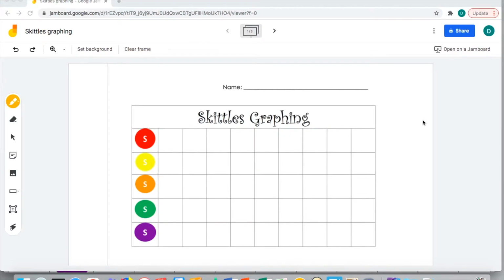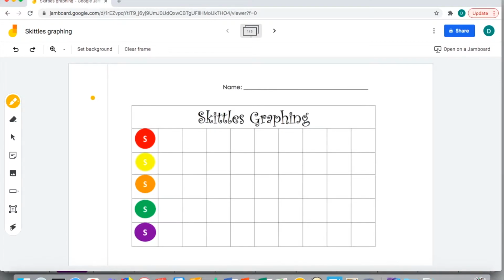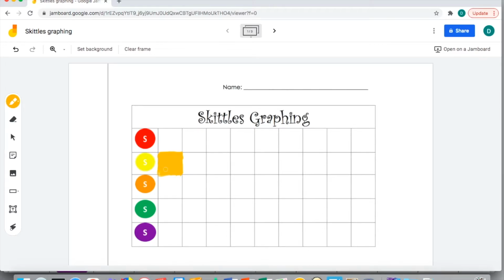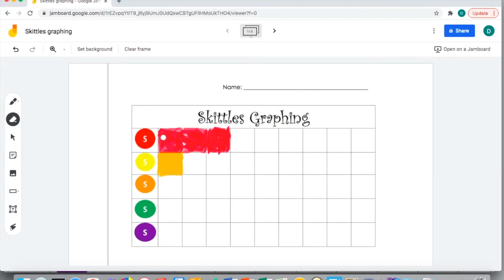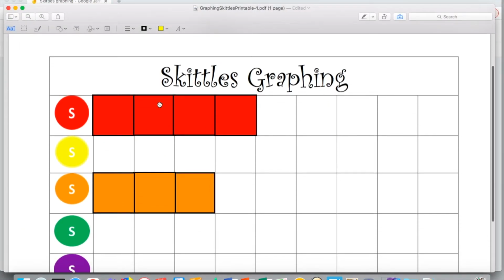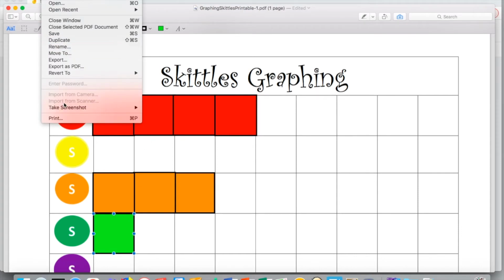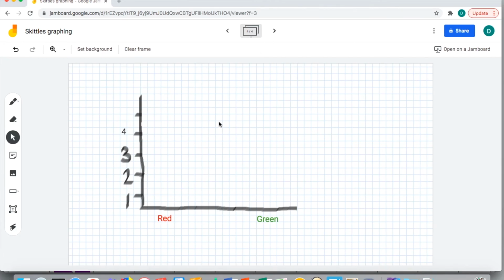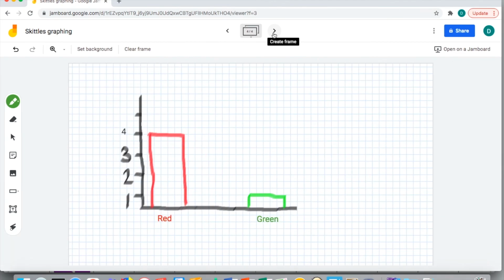Special_Education_Alternate_Math_EE_MD5_Graphing_with_MMs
Students will use M&M's or similar candy to practice graphing and complete a bar graph